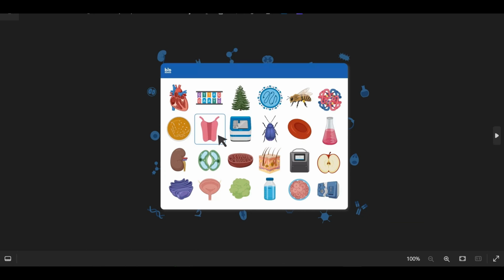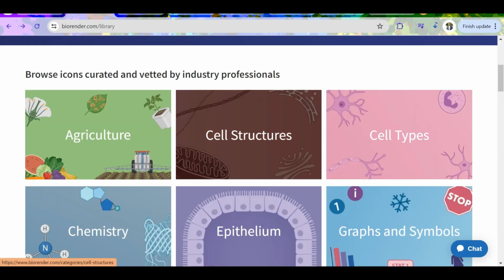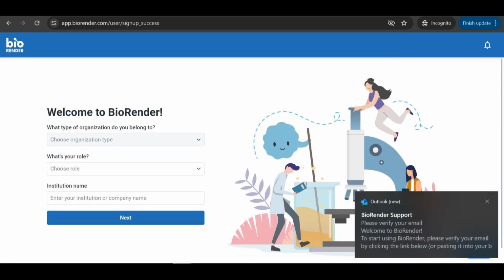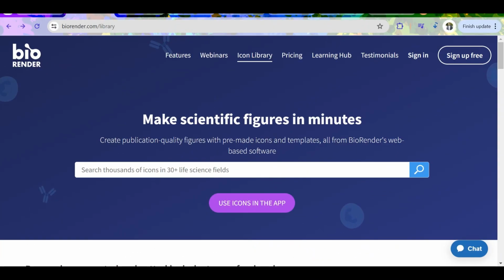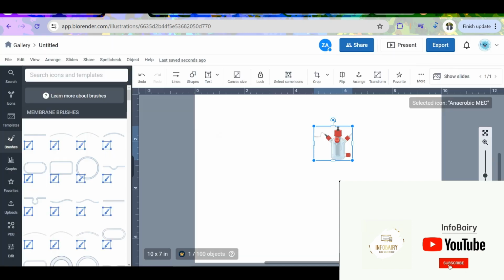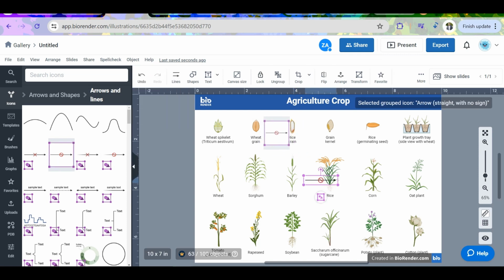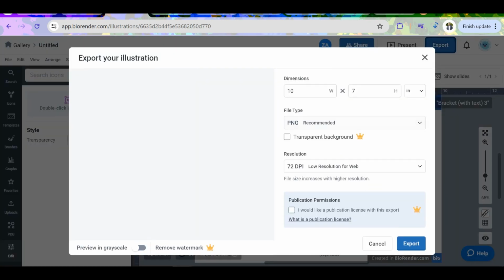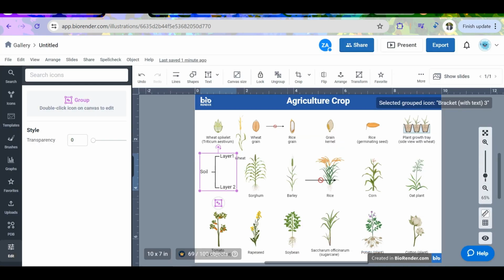How to Use BioRender Software | Best Scientific Tool for Scientific Illustrations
BioRender is the easy-to-use science illustration tool that lets you create high-quality diagrams for publications, presentations, posters, patents, outreach and more - no drawing skills required (and no more countless hours in PowerPoint or Illustrator!).
Tired of spending hours (or days) in Powerpoint or Illustrator making scientific figures? We're here to help you change that! During this video you will learn how to use BioRender to create professional, beautiful scientific images in a matter of minutes.
For Presentation, Spreadsheets, Assignment, Resume Making